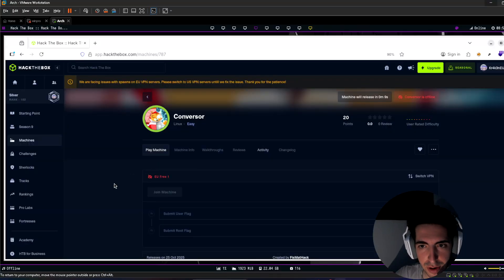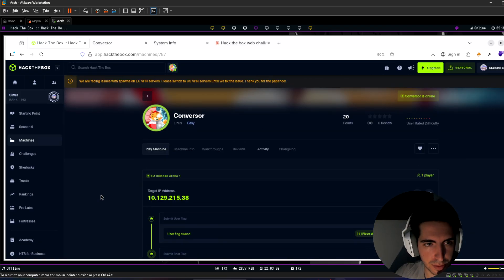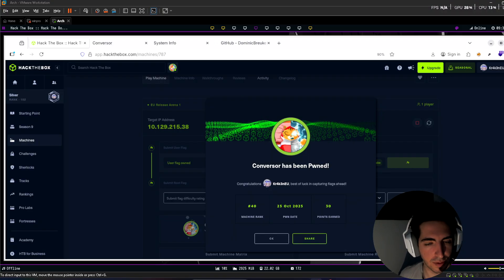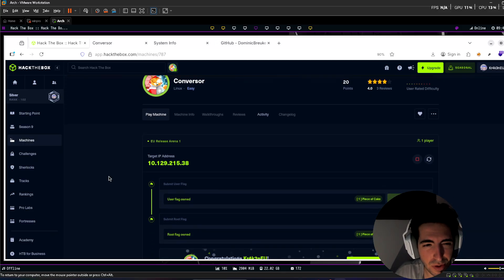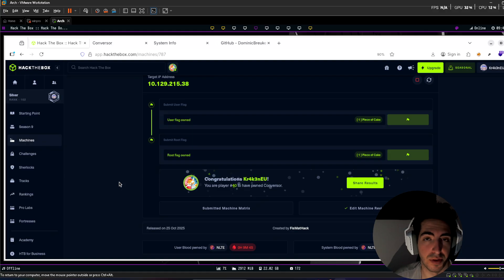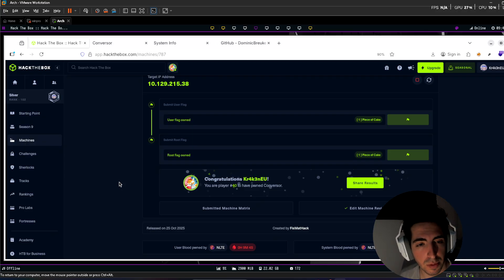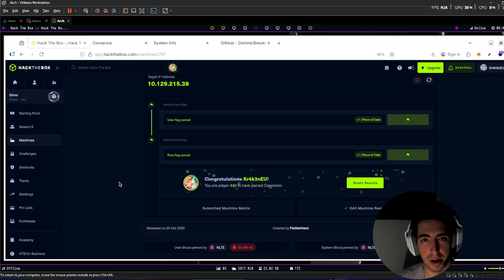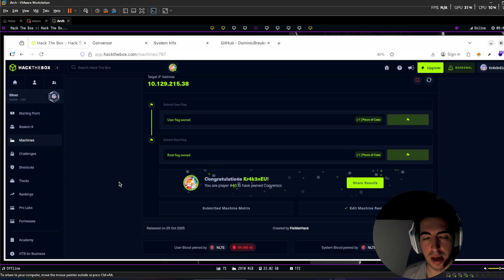HTB Season 9 Episode 6 | Conversor Easy | Tips & Review | ENG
Conversor HTB | This is not a write upo, it is just a review and tips i give to everyone starting in this competition world and the HTB seasons. It is not intended to be a writeup, just encourage people to give a try to these machines of the season. Thanks!

Red Team Cybersecurity Engineer
Certificados:
eJPT: octubre de 2022
OSCP: agosto de 2023
CRTO: octubre de 2023
BSCP: abril de 2024
CRTL: Septiembre de 2024
CRTE: Abril 2025